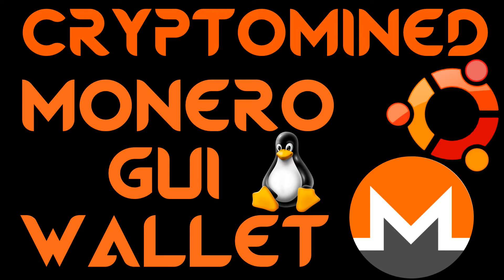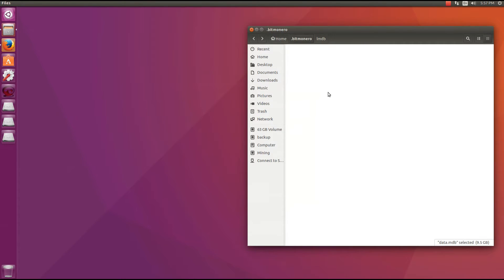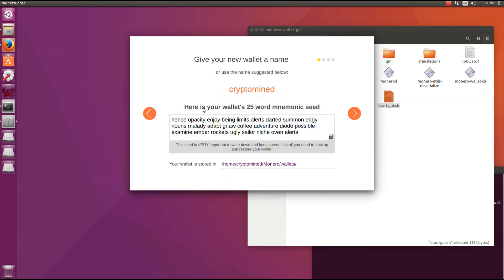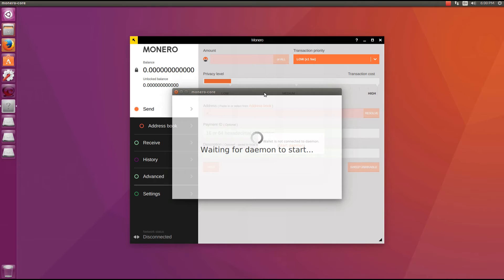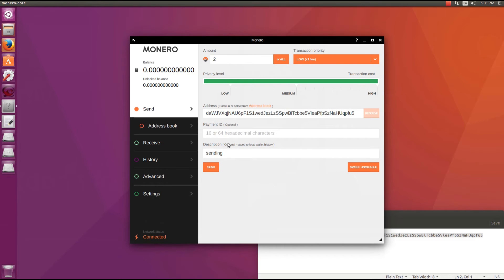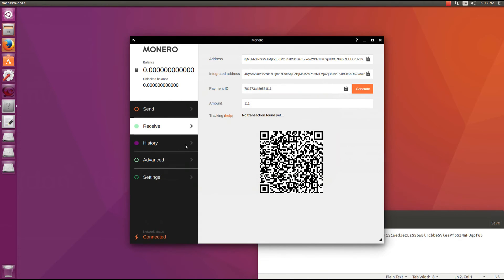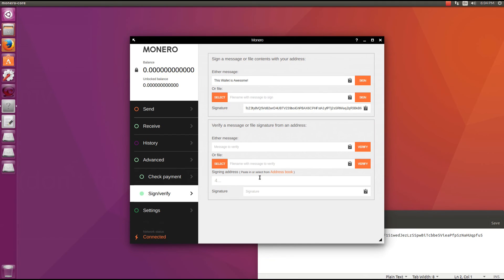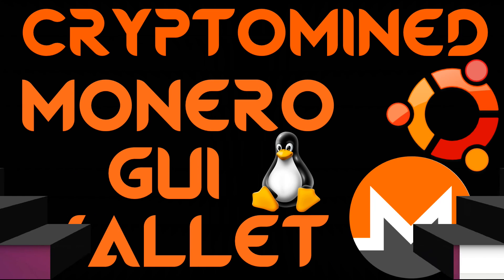Monero Core GUI Wallet Beta for Linux Ubuntu/Mint/Debian/Arch+ XMR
This is an installation and overview of the Monero Core GUI Wallet Beta for Linux.  I use Ubuntu in this video but have also tested this on Linux Mint and Arch Linux.

Bitcoin
12hKQ99t9eiLV2D2C6K9bdYntdEVk46o3h

Litecoin
LTkDdmm9qXHNXpnc1FbnyhWFjqdNR4t4Xt

Dogecoin
DHGaiFJU442oKVnjnexkvRDwuX7pysXPF2

Dash
XtnRsdAHdAAGD4EshCDFpvwJqTWZvE2A2u

ZCash
t1goK66cPpVbiUsoi3httTTtmKz4d1kie4k

Ethereum
0x317732FA9E934018D2D0Dd7b5C8f8f320D6059D2